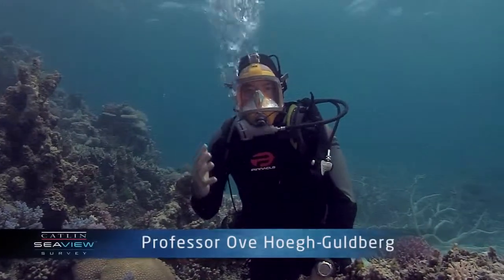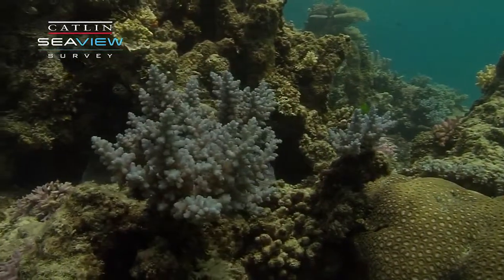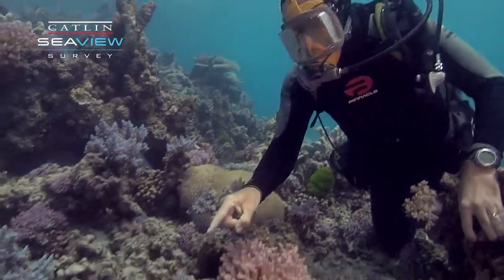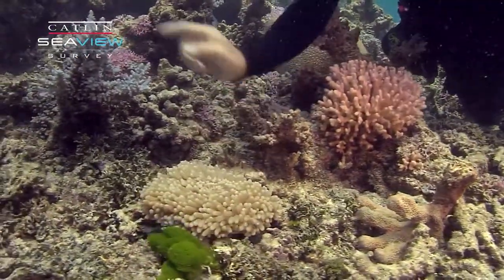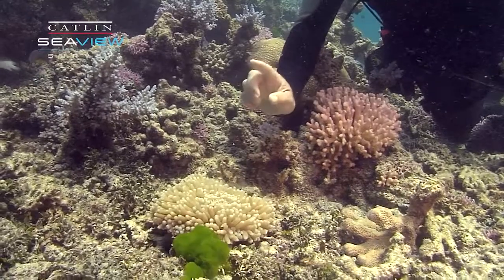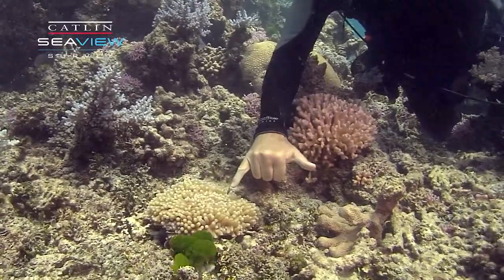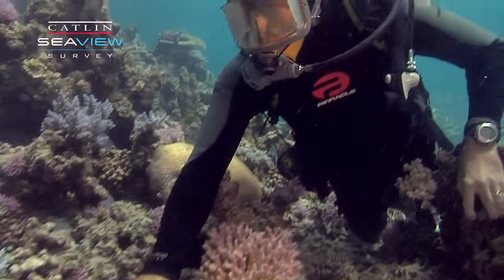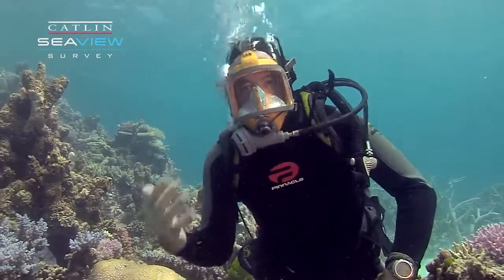What is a coral polyp?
Join Professor Ove Hoegh-Guldberg for a close up look at the various types of coral polyps that live on the reef. He even spots the world's largest coral polyp, heliofungia.